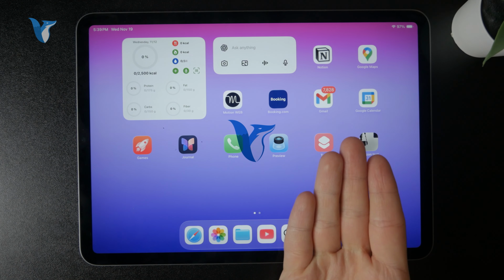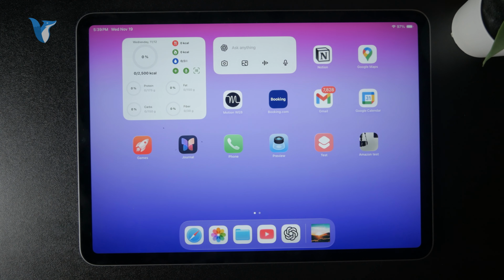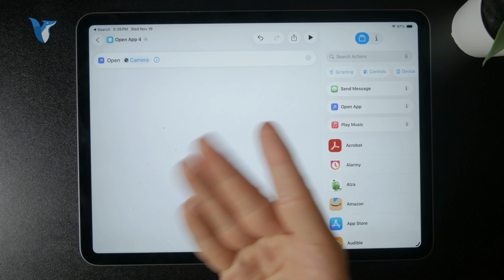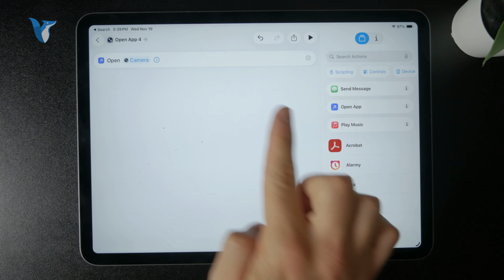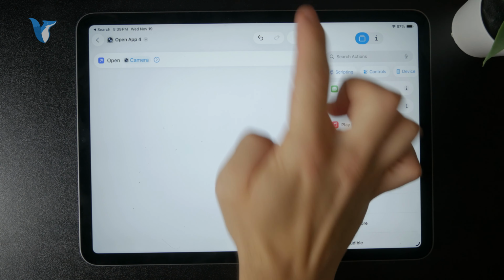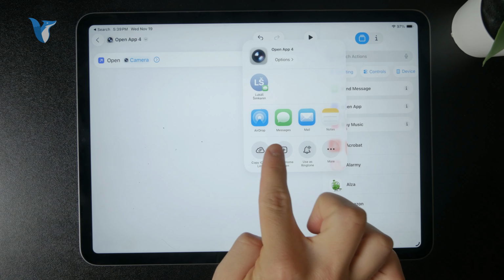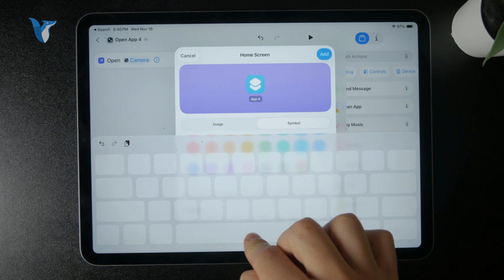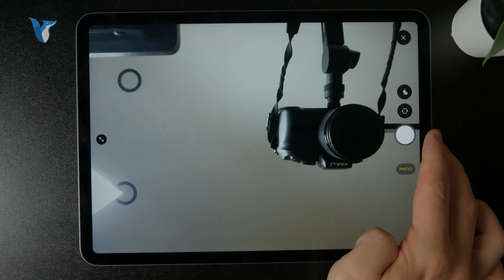How to Make Your Own App Icon on iPad (tutorial)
Want to customize your iPad with unique app icons? In this video, you’ll learn how to create and apply your own app icons using the Shortcuts app and custom images.